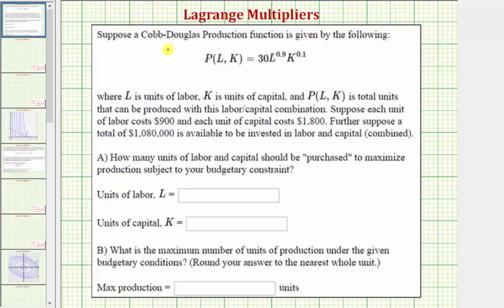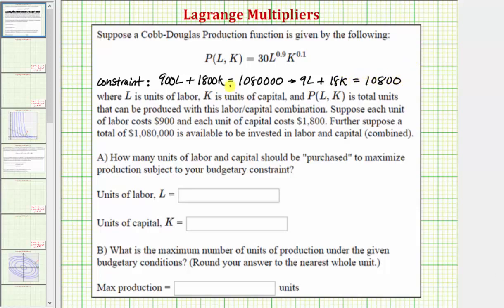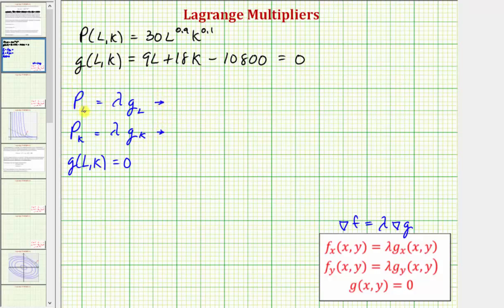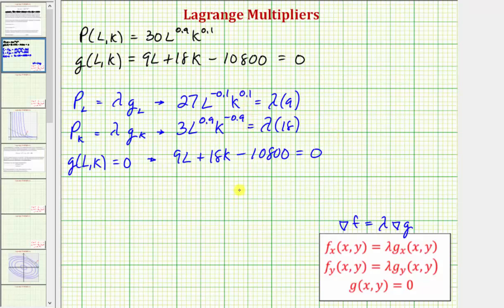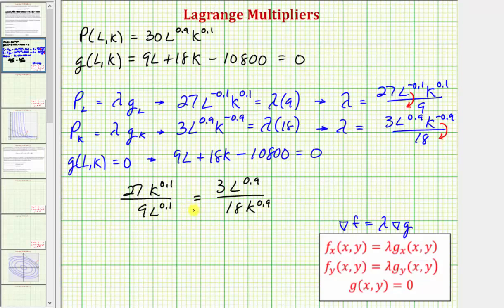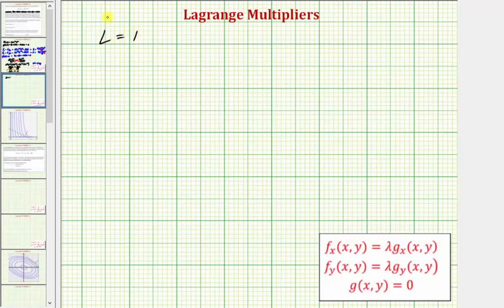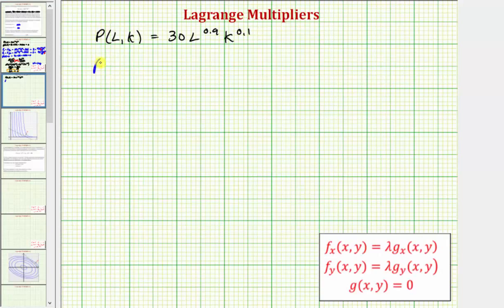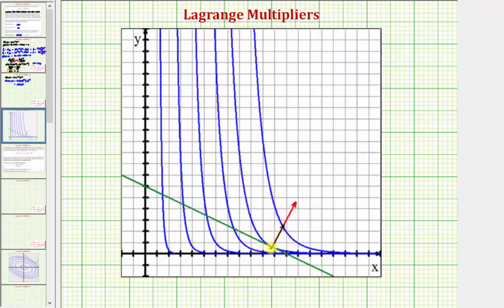621 Maximize a Cobb Douglas production function using Lagrange multipliers